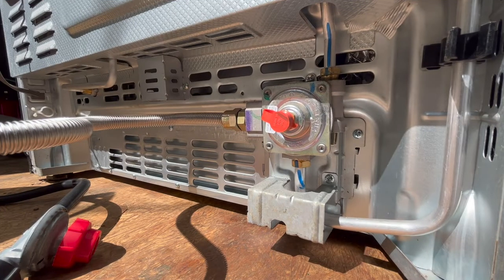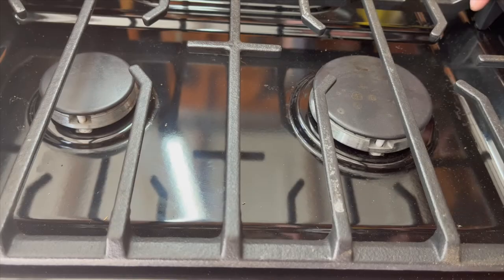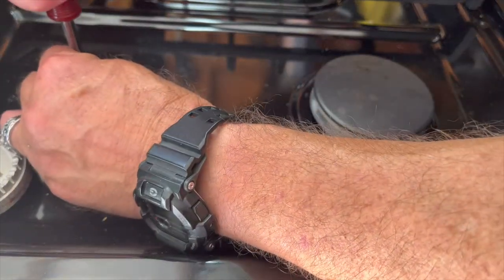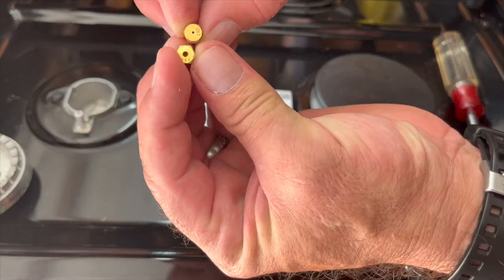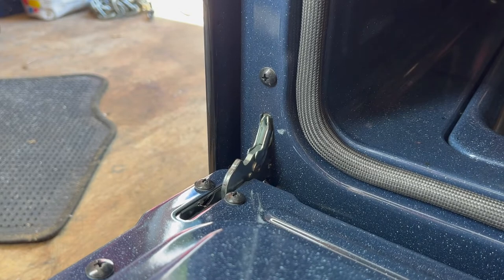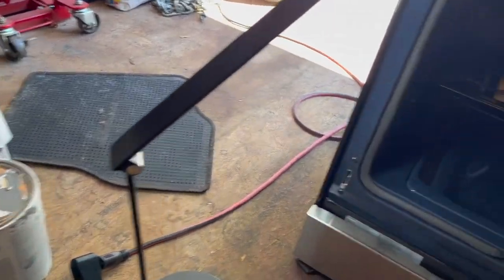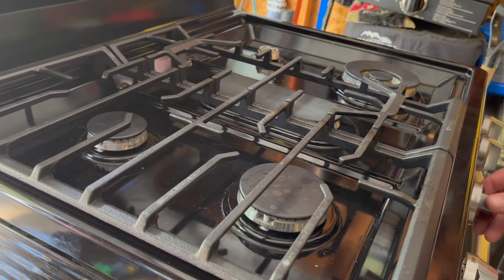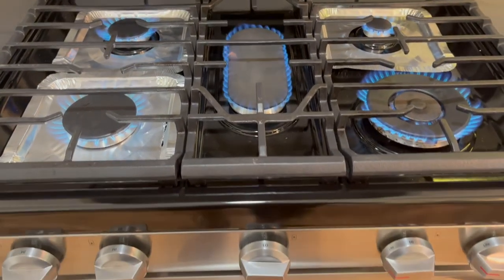Samsung Gas Range Jet Change. Natural Gas to LP Propane conversion.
This video explains how to convert a Samsung Gas Range from Natural Gas to LP/Propane. This will include pressure regulator conversion to burner, oven and broiler jet change.